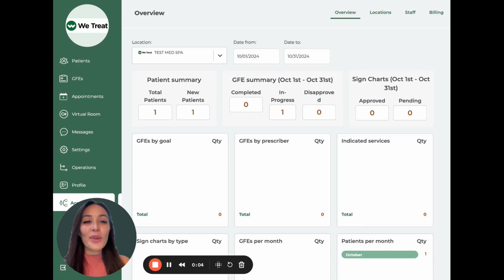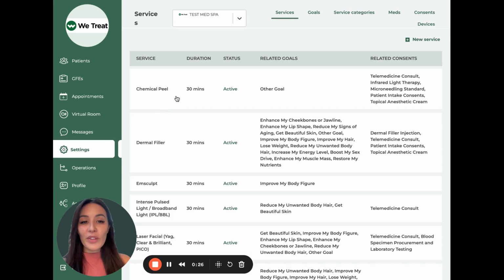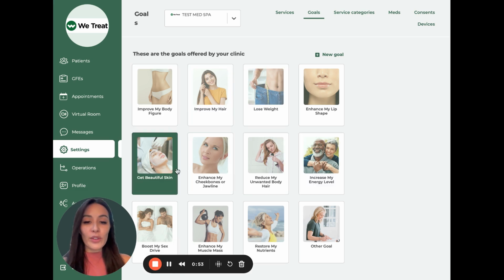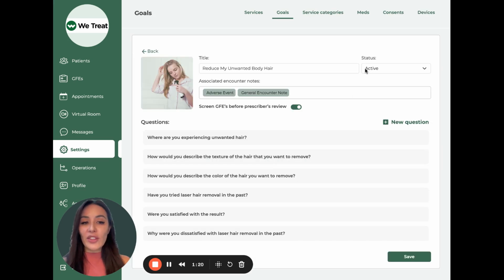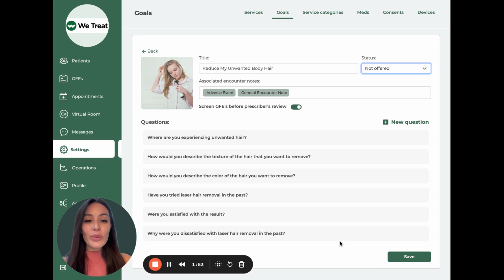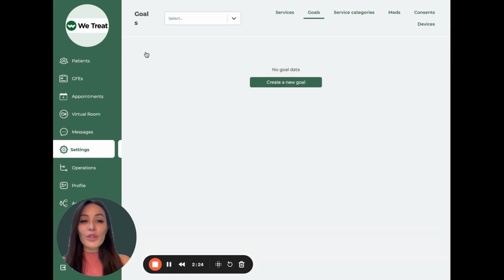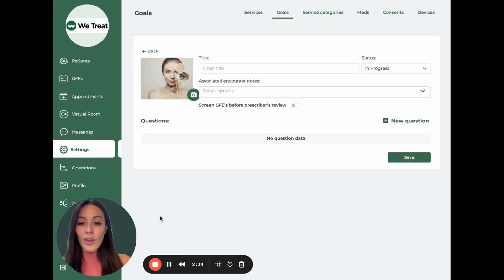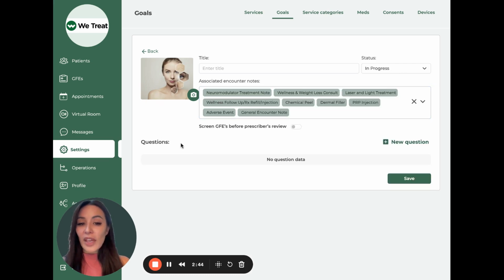Goals Editing Tutorial | The We Treat App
In this tutorial, we show you how to edit patient goals within the We Treat platform. Customize your patient care journey by tailoring services and tracking progress with personalized goals and surveys. Watch this video to master these features and optimize your practice.